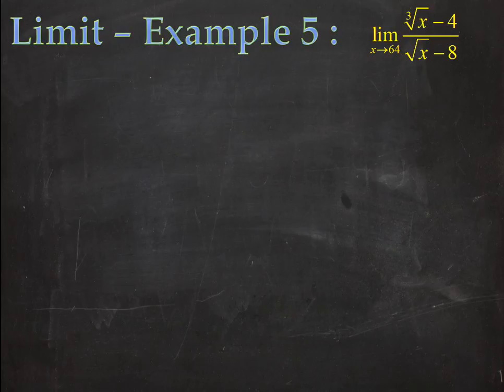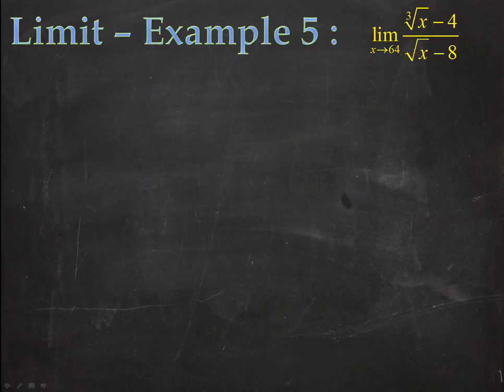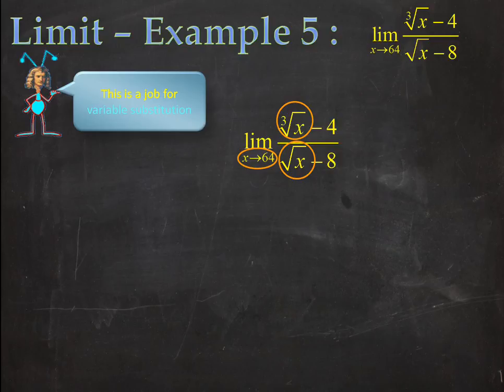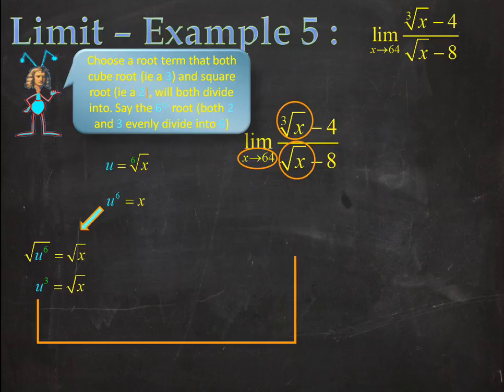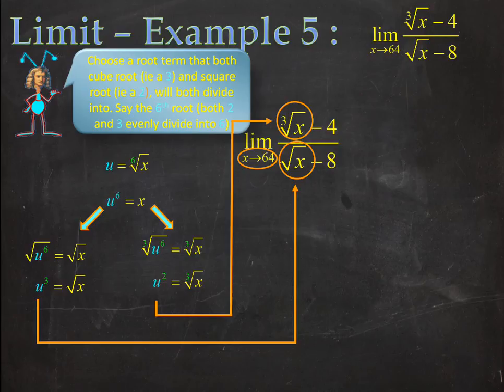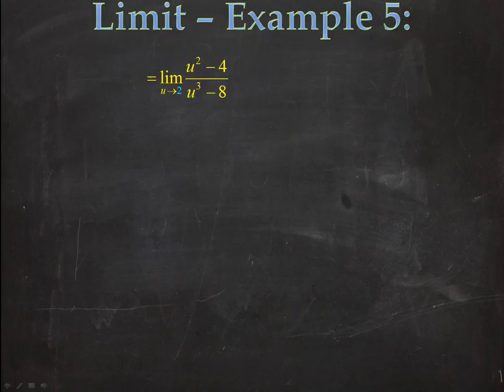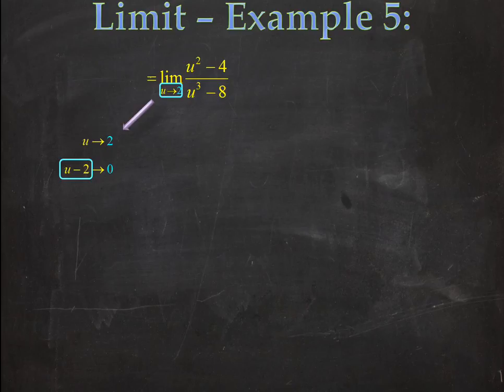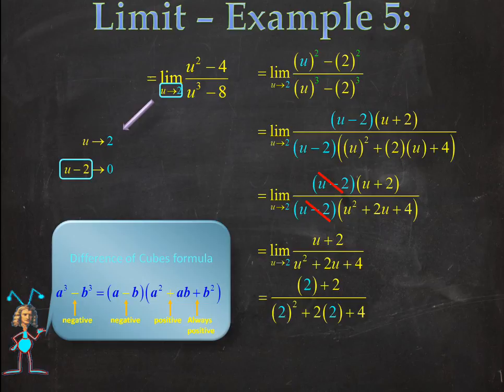20131123 Limit Example 5 Variable Substitution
This limit example demonstrates the technique in evaluation a limit that requires the use of Variable Substitution. Also the Difference of Squares and Sum of Squares factoring techniques are discussed.